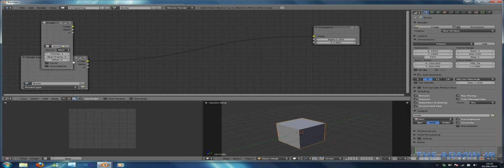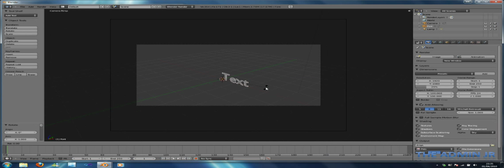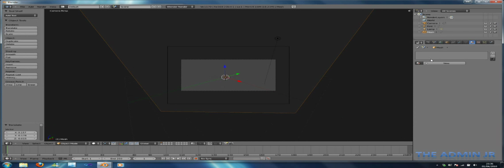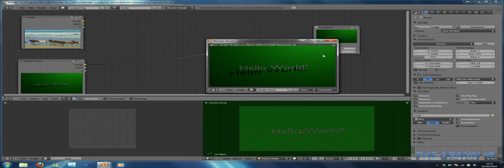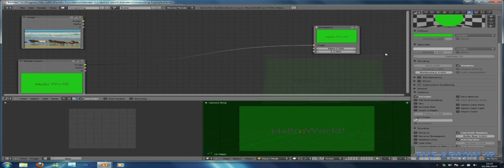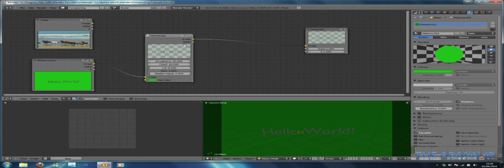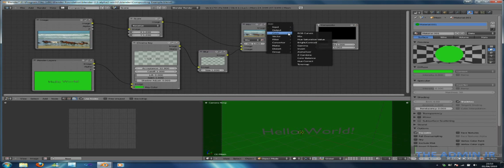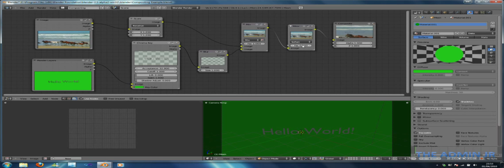Compositing in Blender 2.5 A2 - Some Advanced Features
Simple example of using Chroma Keying within Blender 2.5, In this example I overlay some text onto a video clip.